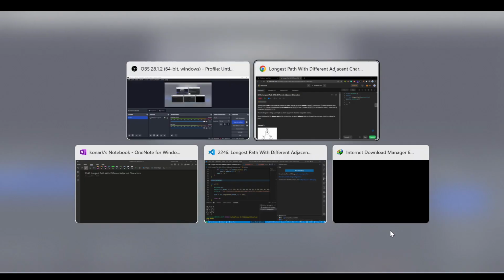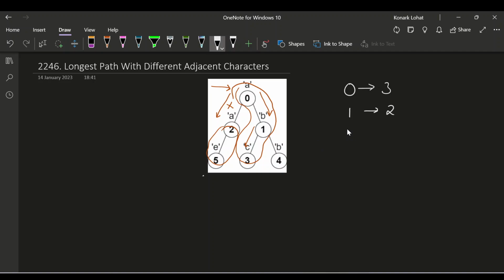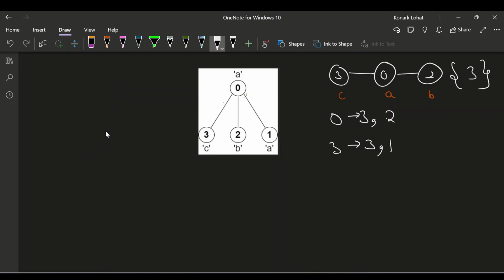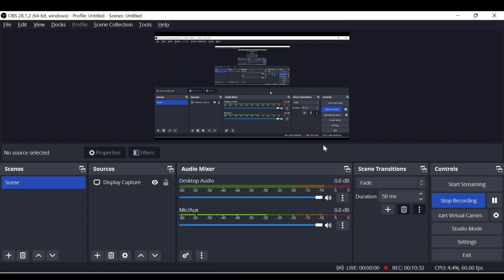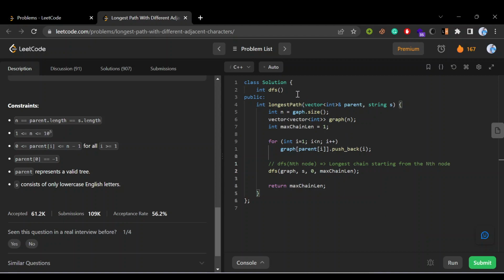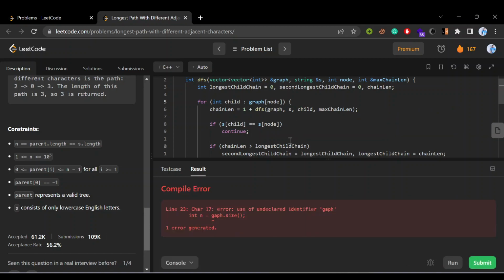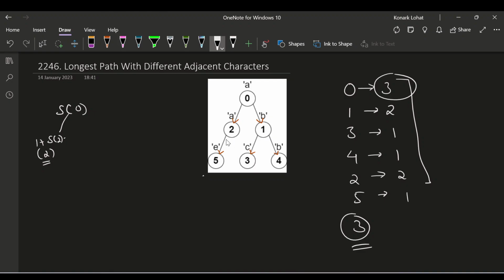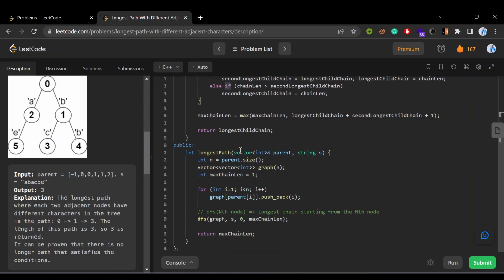2246. Longest Path With Different Adjacent Characters | Graph DFS | LeetCode Hard